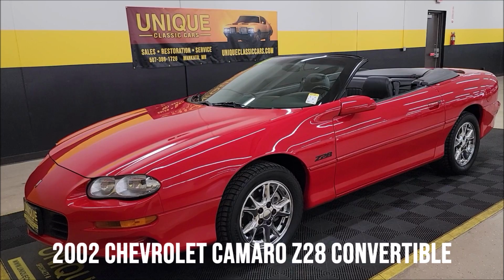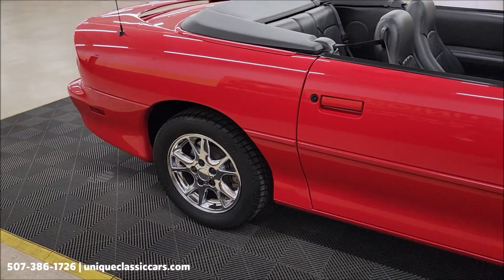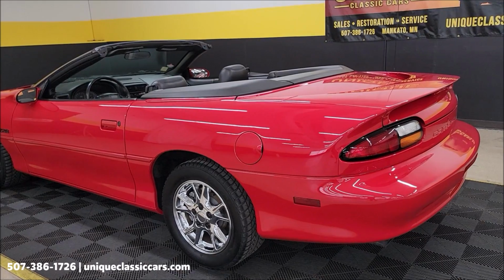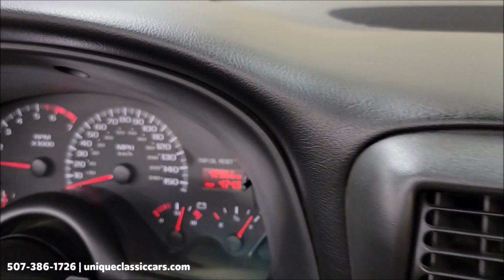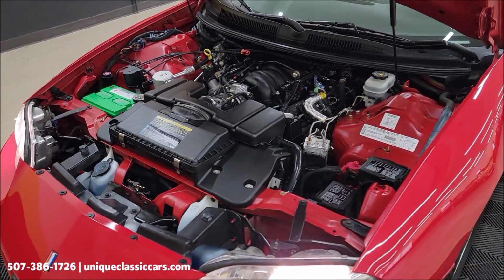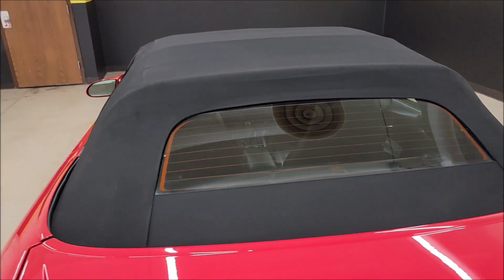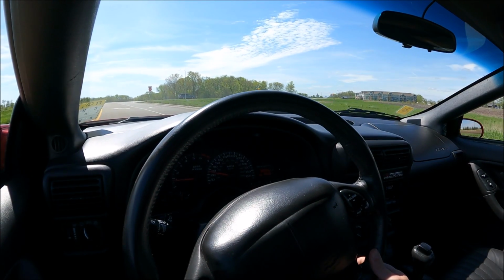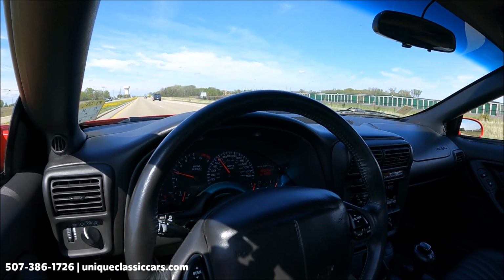2002 Chevrolet Camaro Z28 Convertible | For Sale